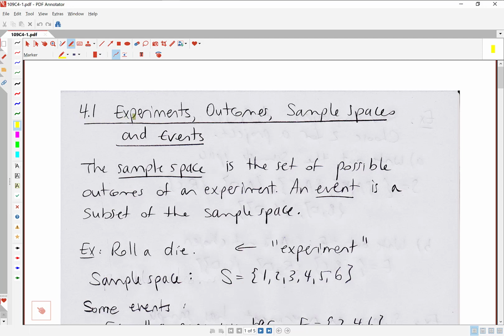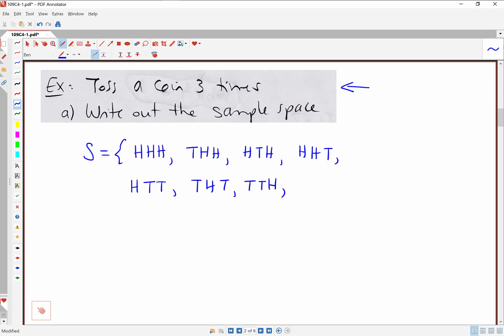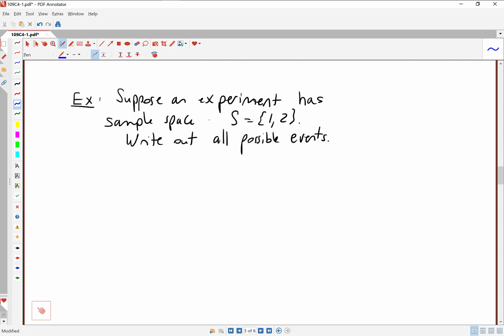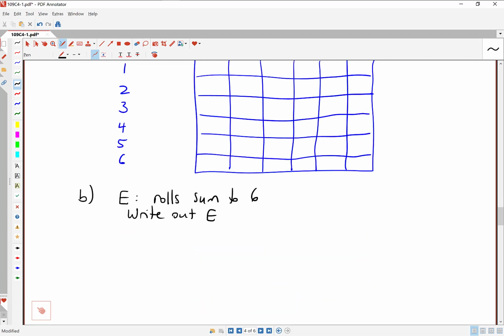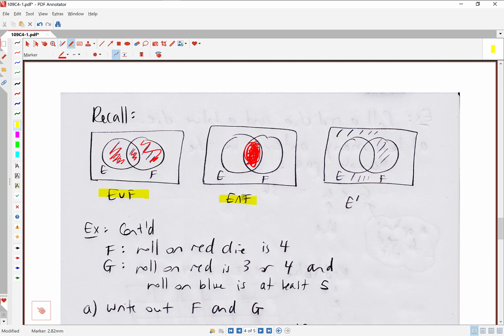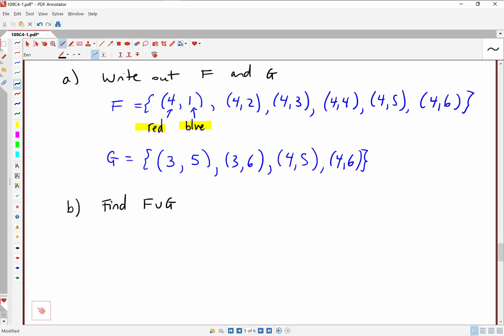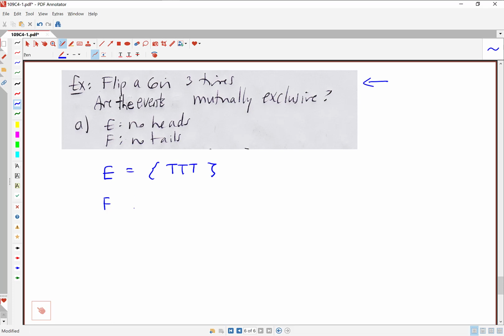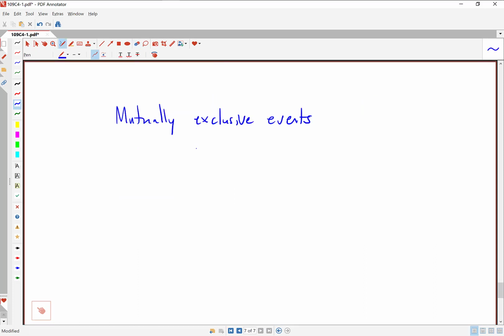4.1 Sample Spaces and Events